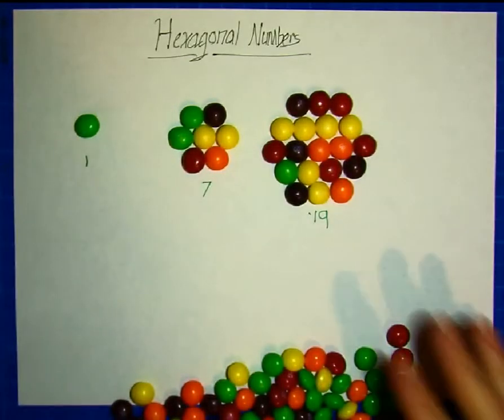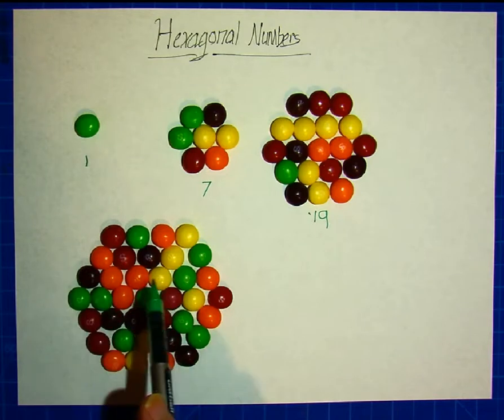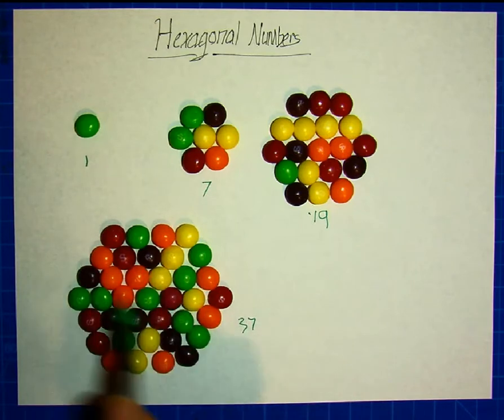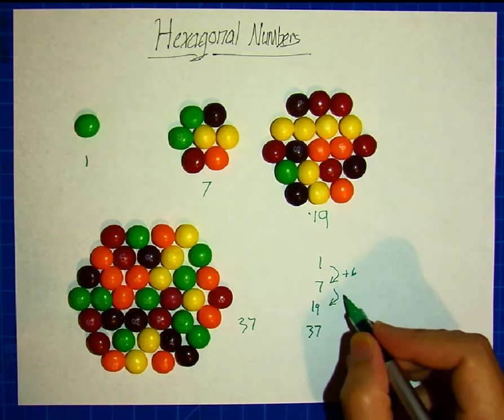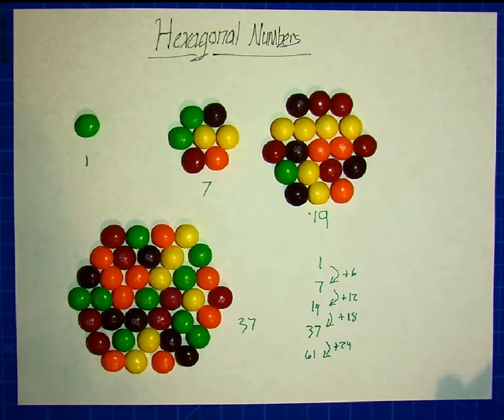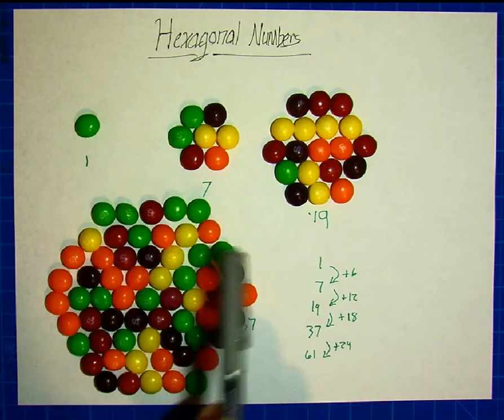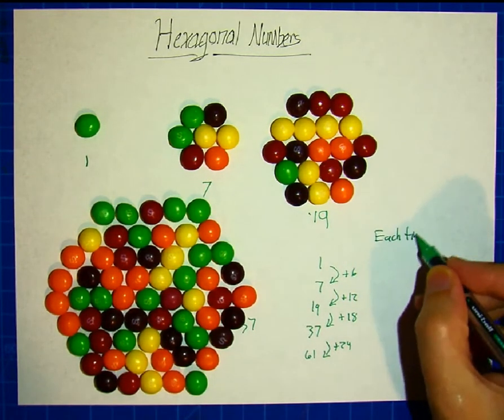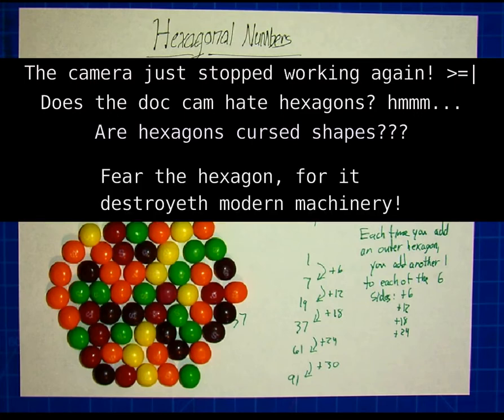Hexagonal Numbers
Tormented by the unexplained staring of denizens of alternate worlds that science hides from mortal eyes? Try a hexagon!